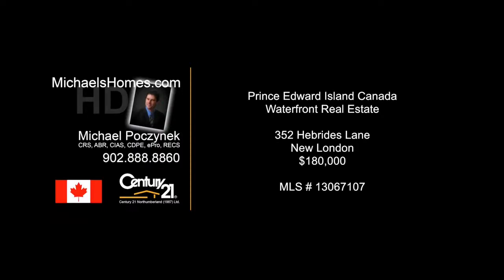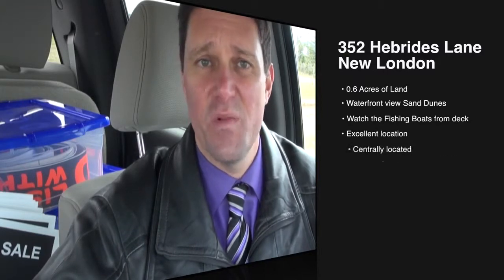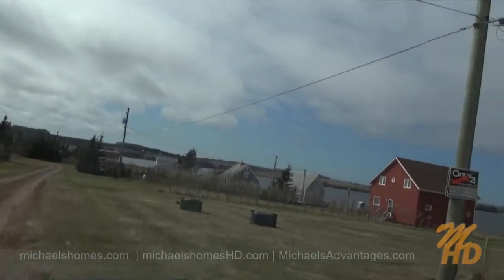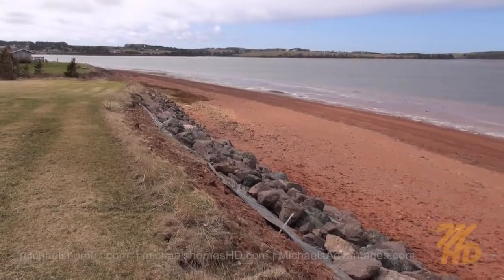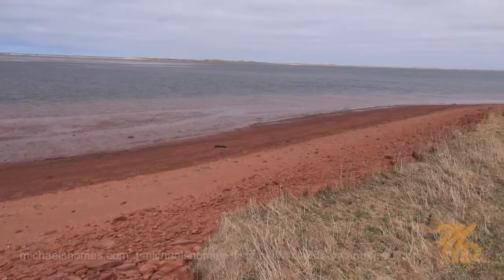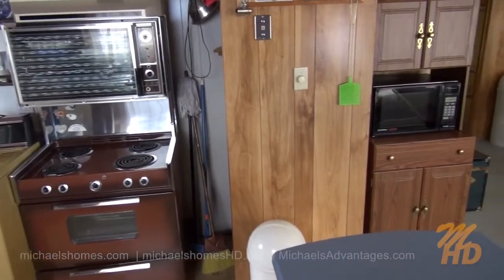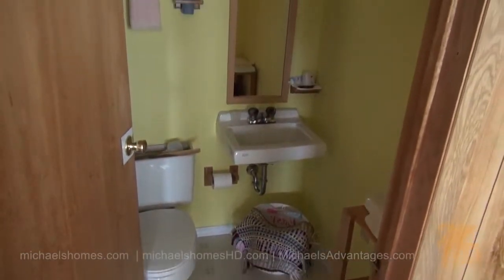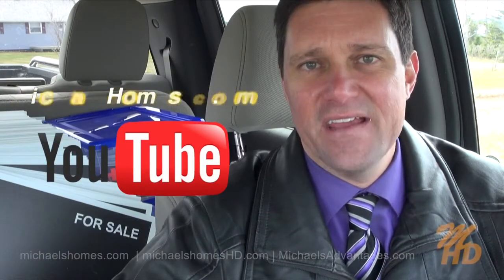Смотреть Отдых На Кипре - Пляжи Лимассола, Пафоса, Ларнаки, Айя-Напы. Горящие Туры, Цены, Как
отели кипра Сеть Агентств Горящих Путевок кипр протарас отели лучшие отели кипра кипр пафос отели развлечения на кипре напа кипр отель кипр и крит отличия бич отель кипр отели кипра 4 кипр отели 5 горящие путевки Лимассол отдых кипр кипр айя напа отели Айя-Напа пляжи Никосия Ларнака отдых